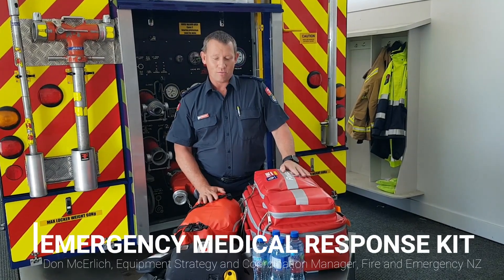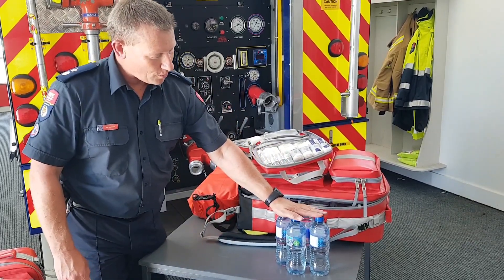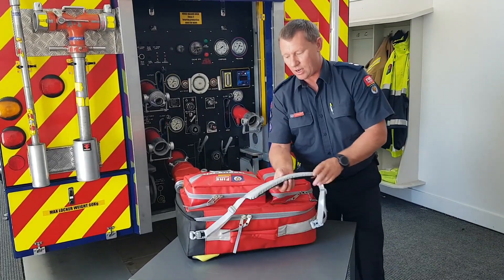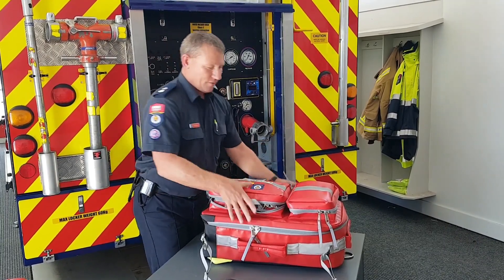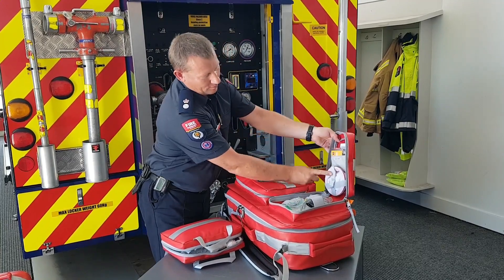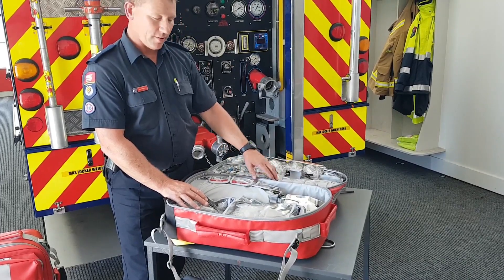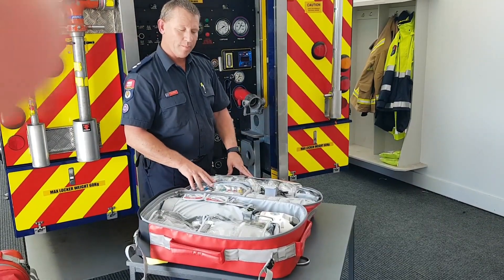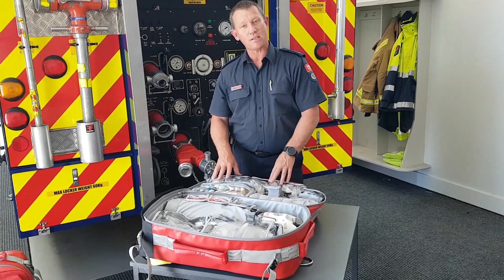Introducing the new Emergency Medical Response Kit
An informal introduction for the new Emergency Medical Response Kit and it's associated equipment.